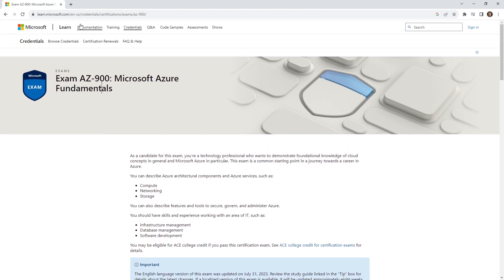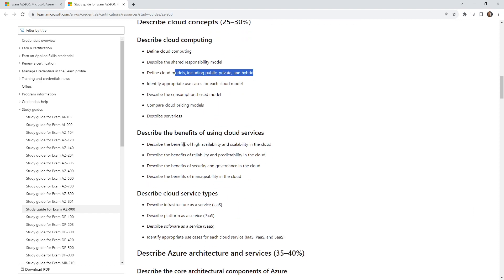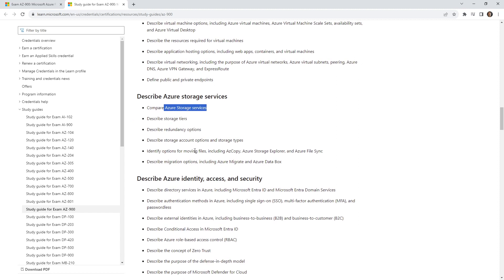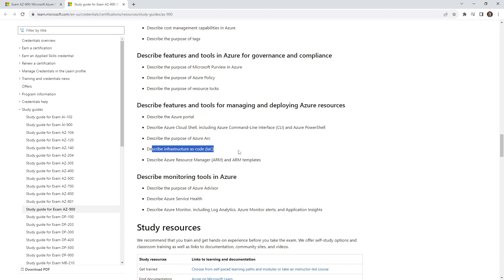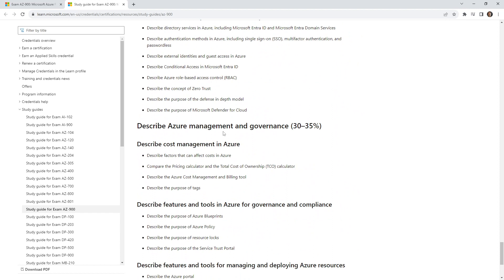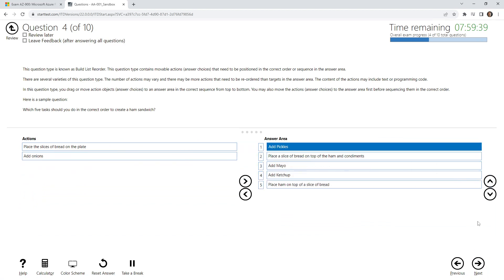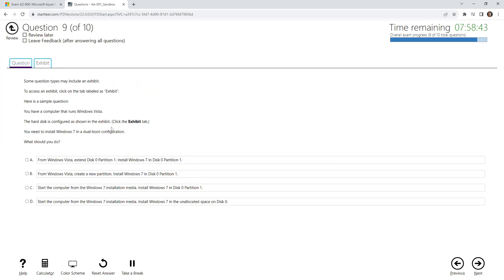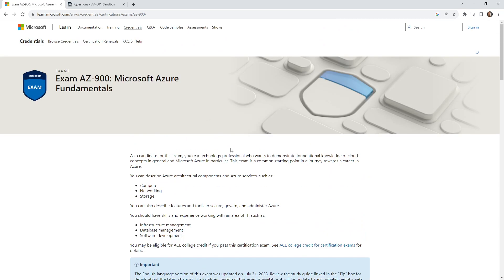AZ 900 — Exam Guide Walkthrough